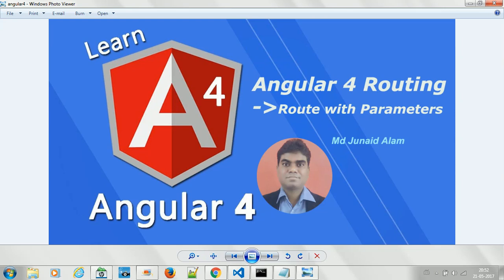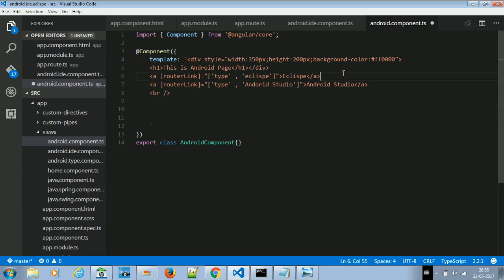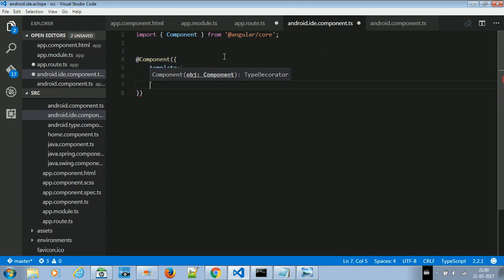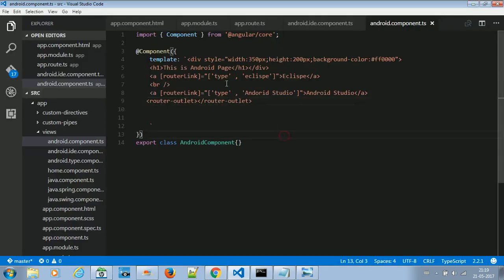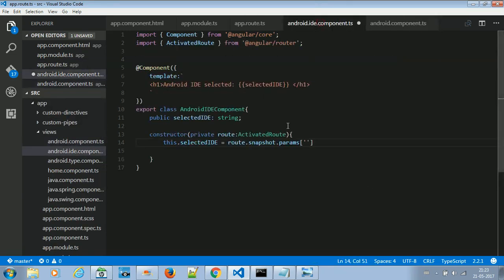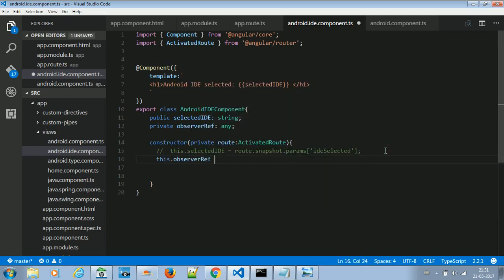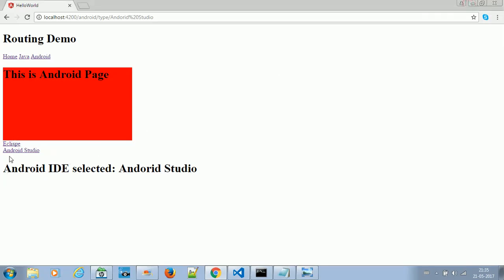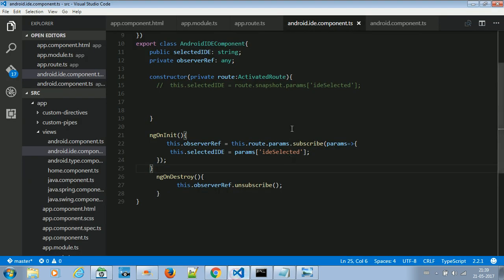Angular Routing (Angular 4): Routing with Parameters #8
This tutorial explains the concepts of Routing with Parameters in an angular application for Single Page Applications (SPA) Architecture used in Angular 2 and Angular 4 based applications.